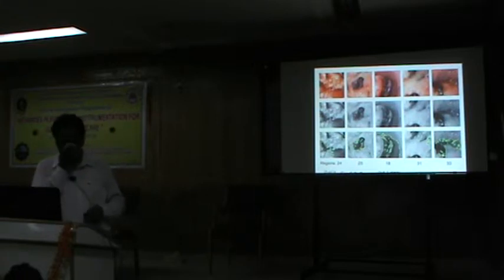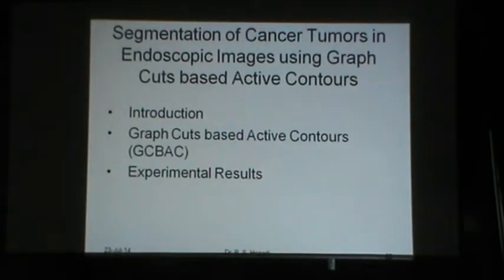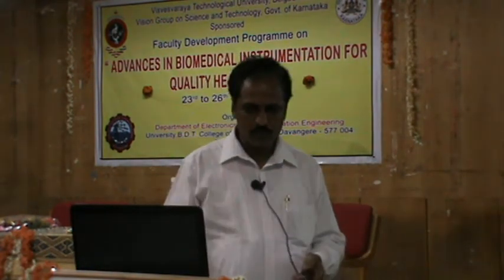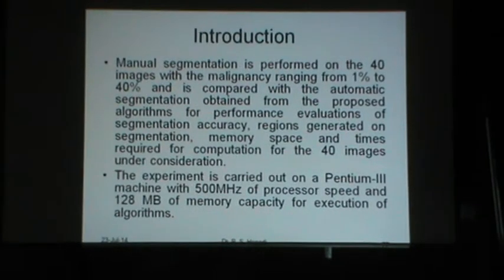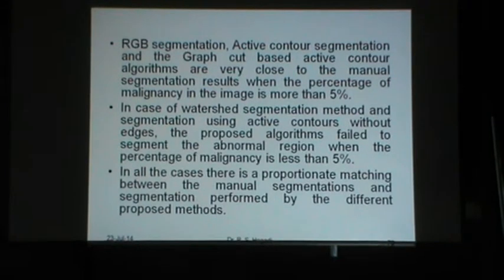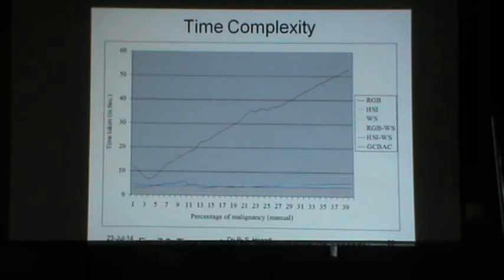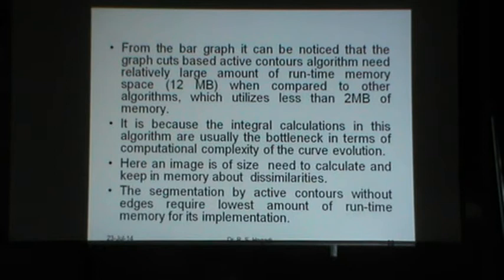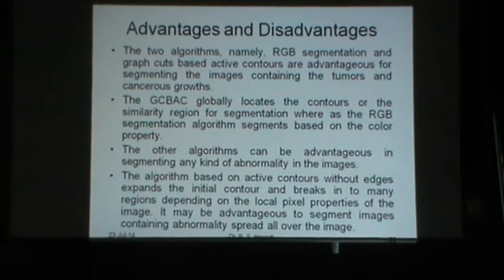Dr Ravindra S. Hegadi Speech - Part 2/3